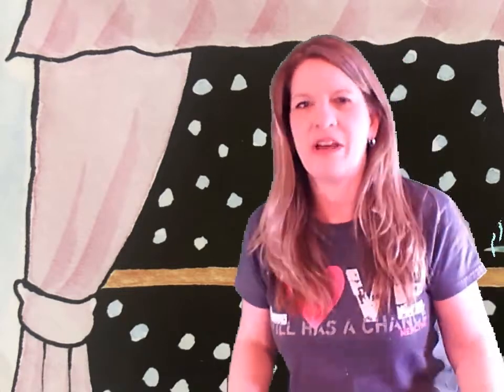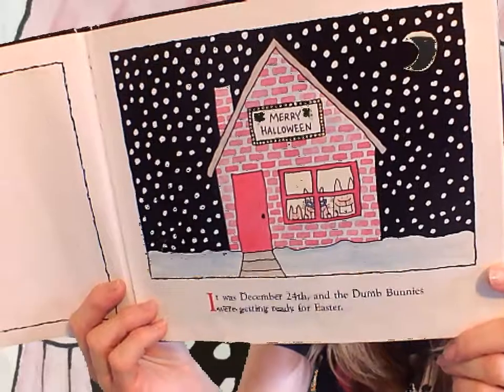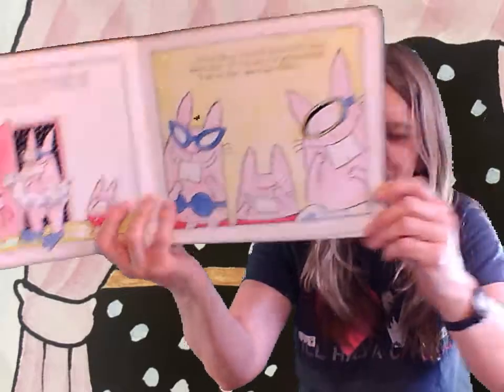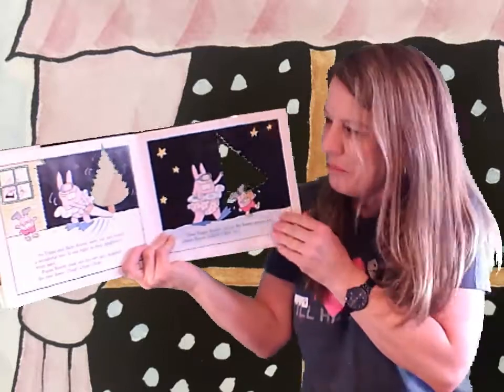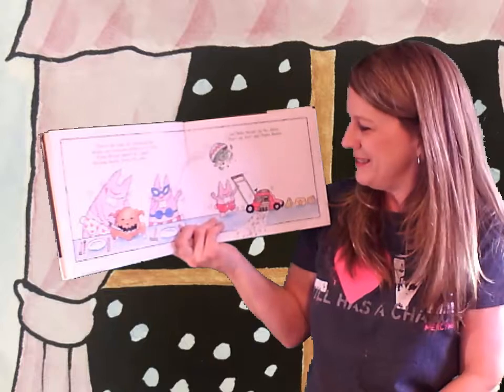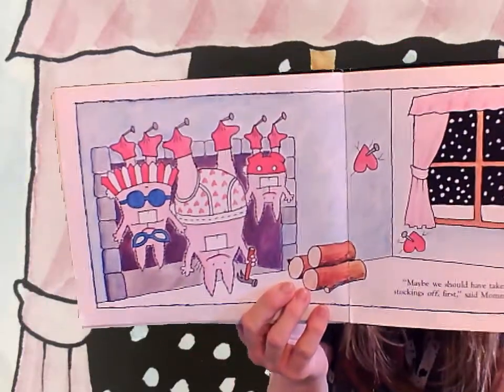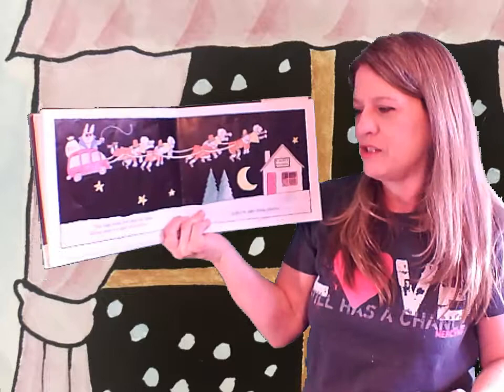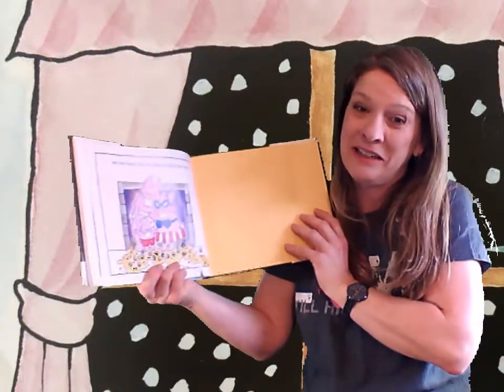Mrs Monica's Library April 4